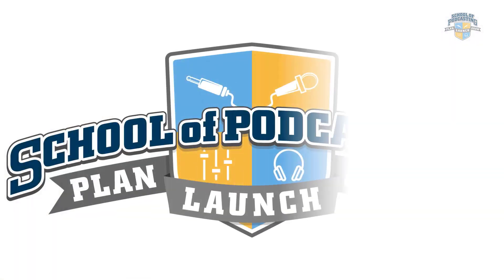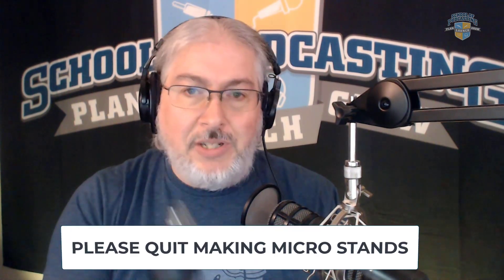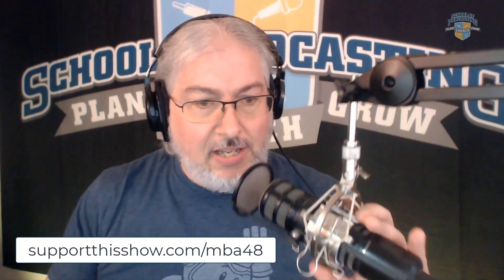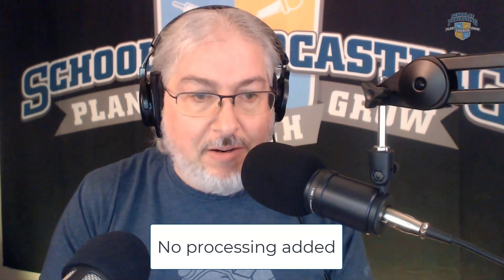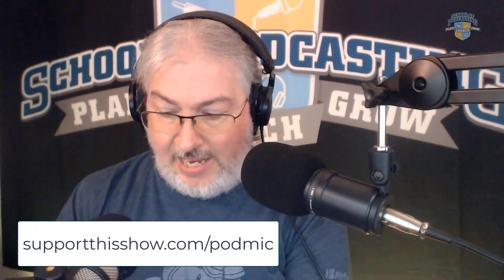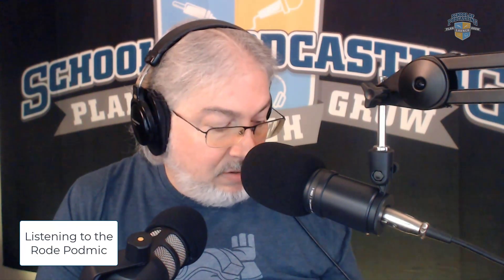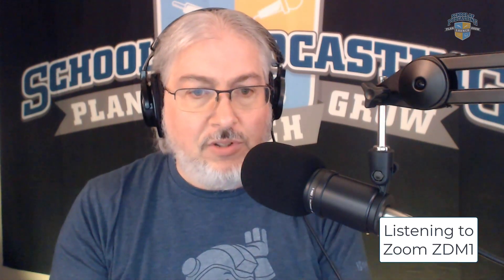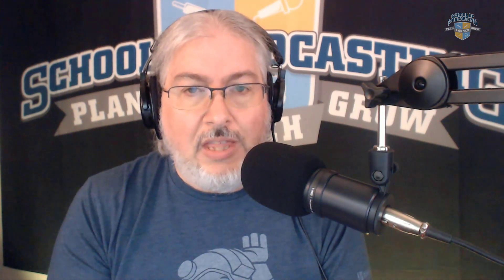Zoom ZDM1 VS Rode Podmic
There is no processing on this audio